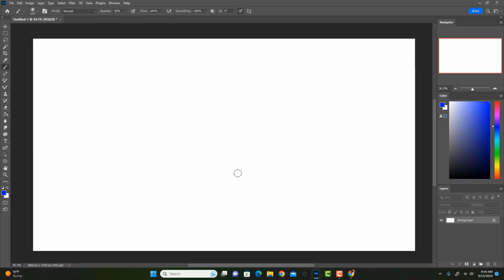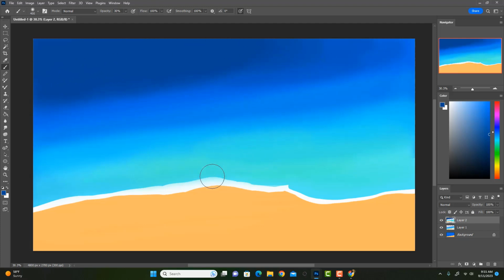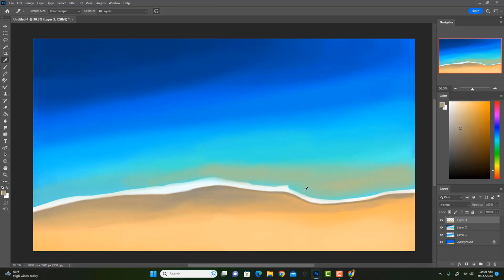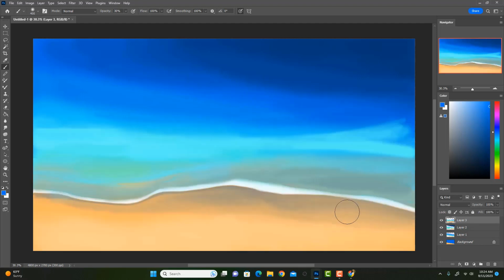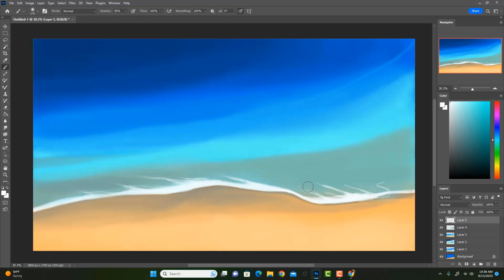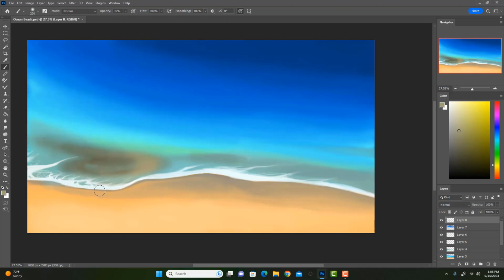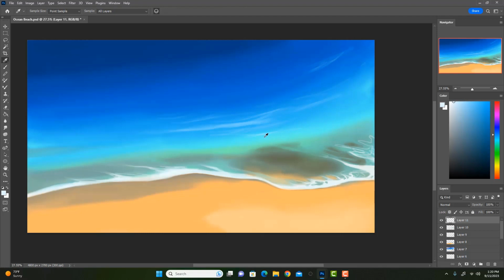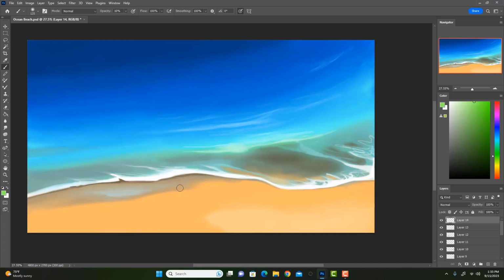Calm Ocean Beach | Digital Paint Along Part 1 - LEARN MY PAINTING PROCESS!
This is the first part of an ocean beach digital paint along where I paint in real time and narrate what I’m doing. This video was requested by one of my viewers and I hope it will help beginner artists out there who wish to learn or follow my painting process!